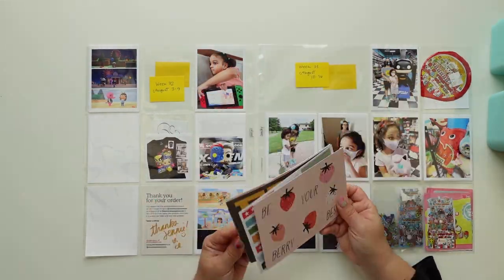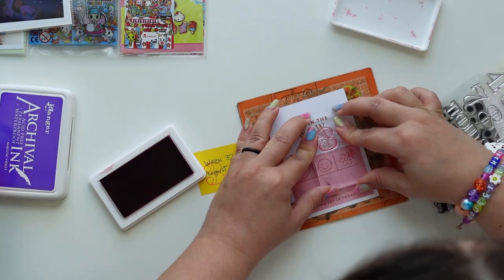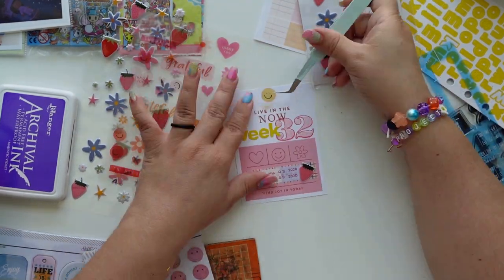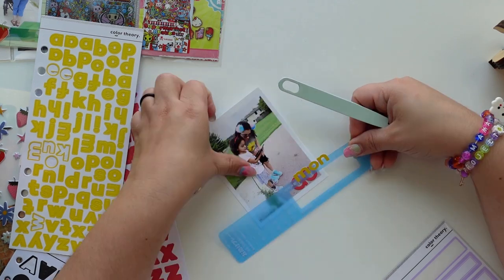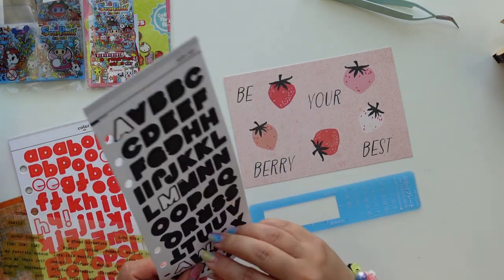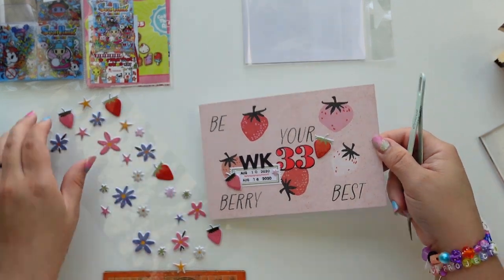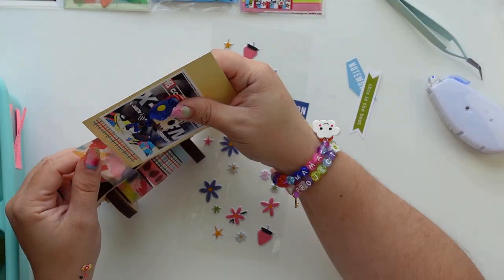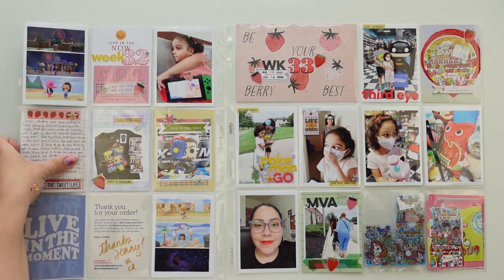Project Life Process Video Using the June 2023 Documenter Kit from Studio Calico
This is my new favorite Documenter Kit for 2023! Second would be February and May coming in third!

Products I used:

Pilot Hi-Tec-C 04 Gel Ink Pen, Ultra Fine Point 0.4mm (Value Pack of 5)

Tombow MONO Air Touch Adhesive

Tombow Fudenosuke Brush Pen Hard Tip/ Little Blue Ruler

Tombow Fudenosuke Brush Pen Soft Tip/ Little Blue Ruler

Tsukineko Staz On Ink Pad - Jet Black